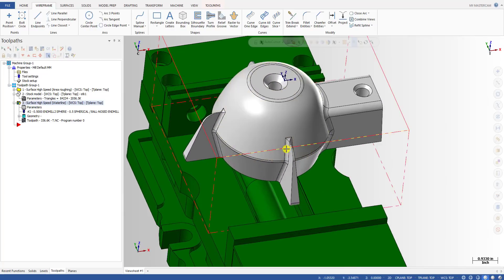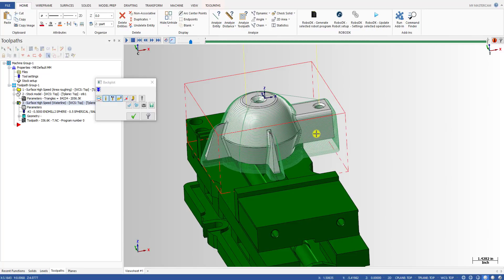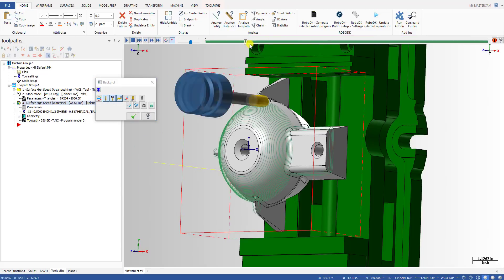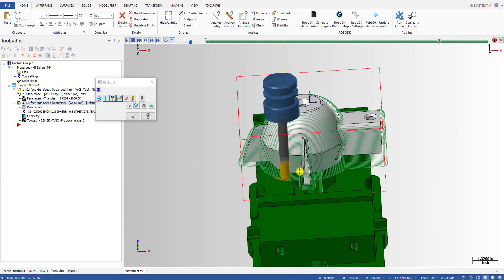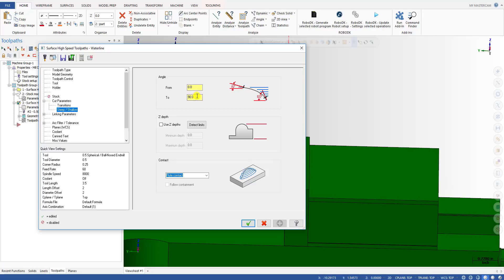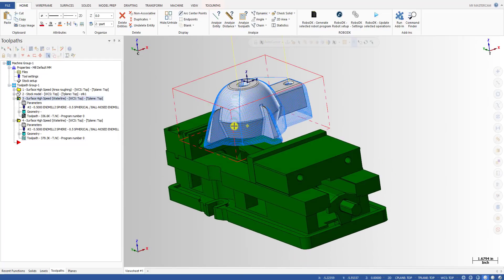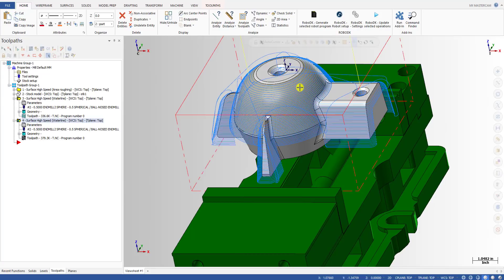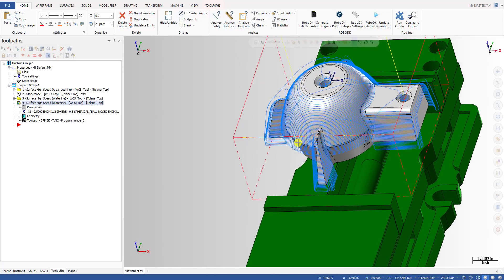Mastercam tip: Eliminate unnecessary cuts in waterline toolpath using angle control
How to remove unwanted (unnecessary cut) in a waterline tool path using angle control method.